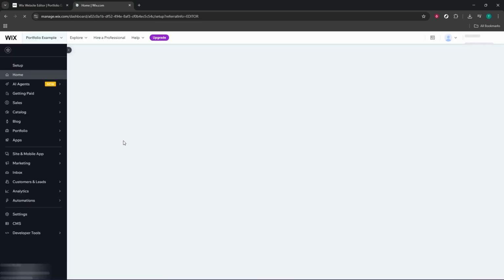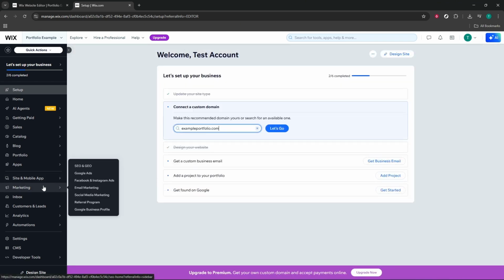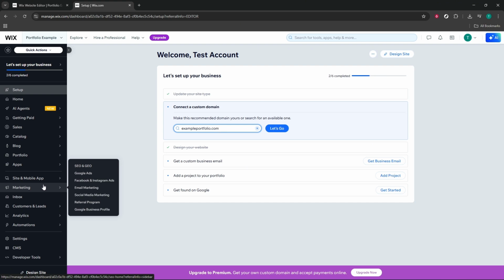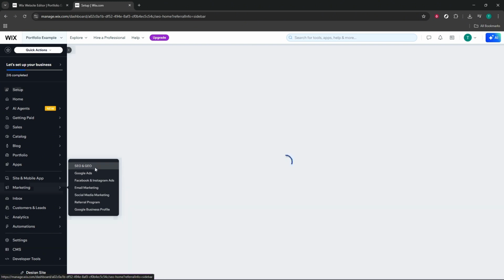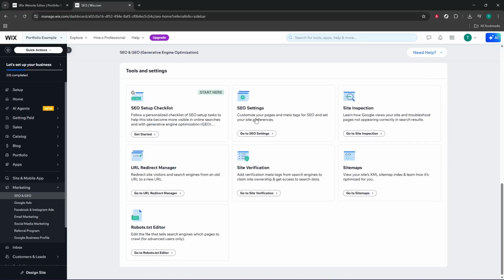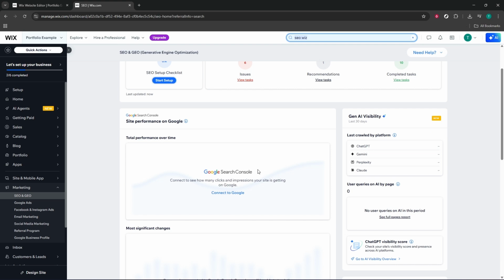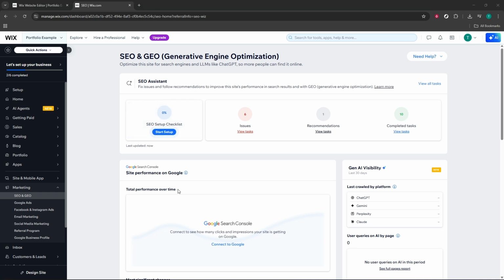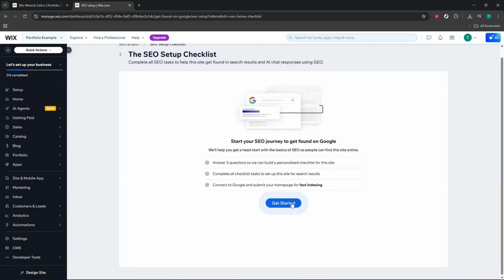How To Use Wix SEO Wiz (Full Guide)